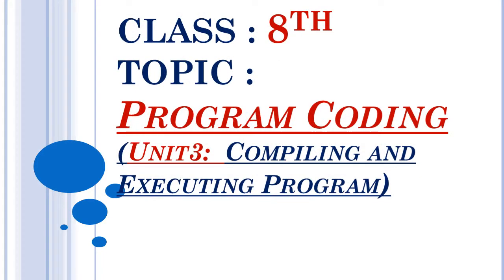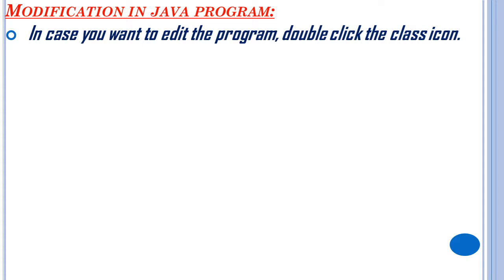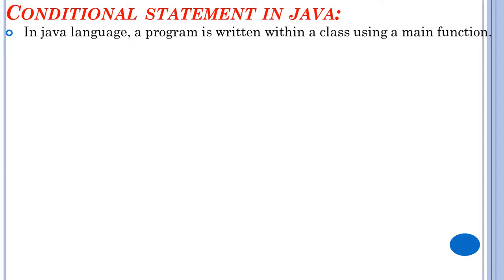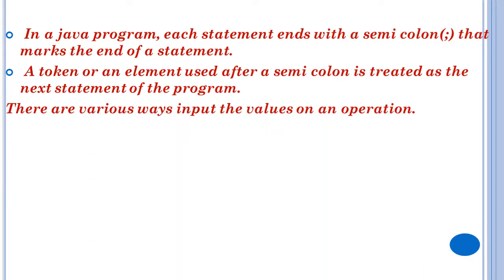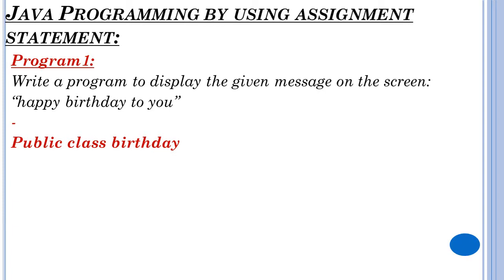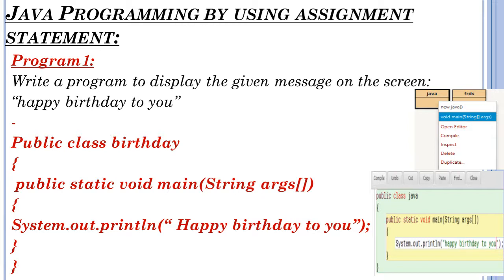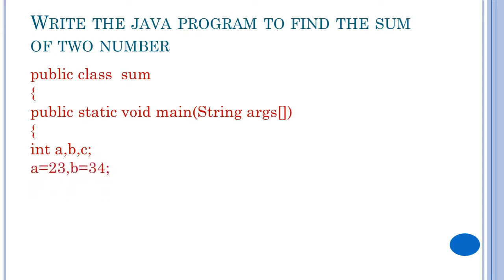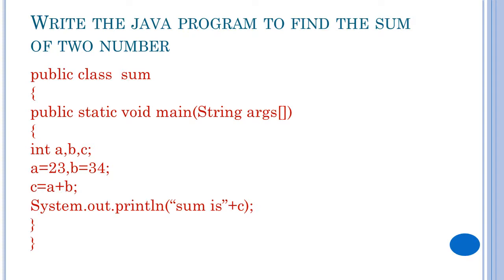Program coading unit 3